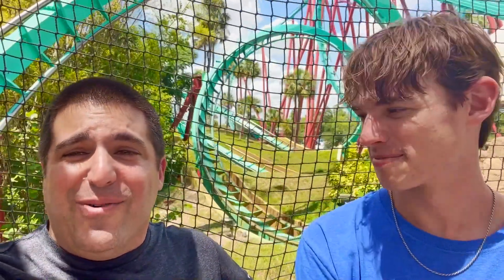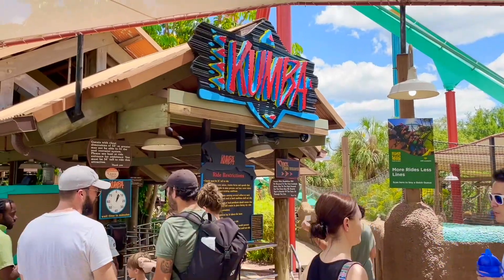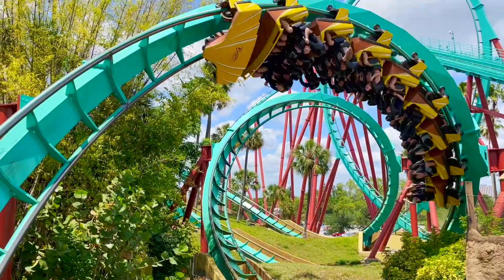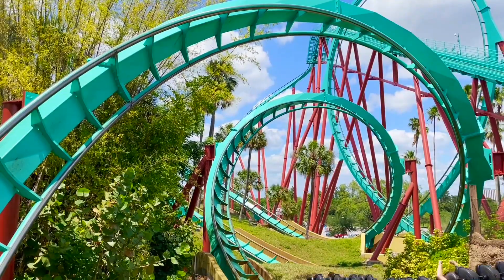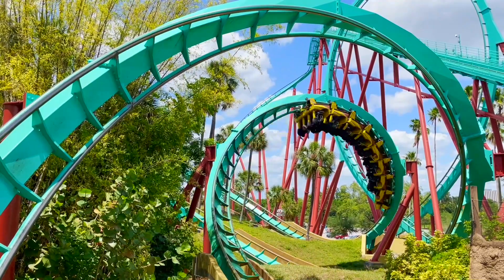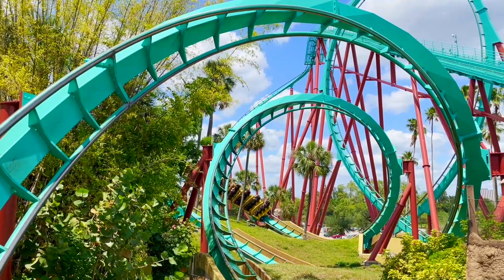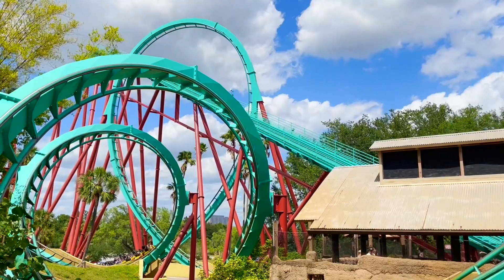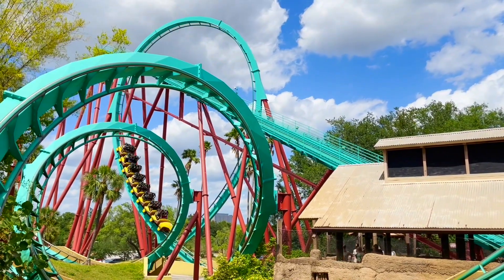KUMBA - Busch Gardens Tampa - May 28th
The final review from BGT is probably their most legendary roller coaster - Kumba! Opening 30 years ago in 1993, Kumba was a true revolutionary for B&M and just steel coasters as a whole! With a whopping 7 inversions, beautiful colors, and a truly unique layout, Kumba was way ahead of its time. Does that mean its still killing it in 2023? Amidst many rumors of it potentially closing soon, Chris and I take a ride (and hopefully not the last!) on this icon, and let you know if Kumba is still one of the best coasters at this park, and in general!

Check out Chris on the Twisted Travelers Podcast!

ALL the love, thanks, and appreciation to the following people who are a lot more talented than I ever will be with art :) -

Logo - Ashley Pereira
Opening animation - Gabby Gomes
Top 25/ending scenes - Allison Chernutan

And one final thanks to all of you for watching!